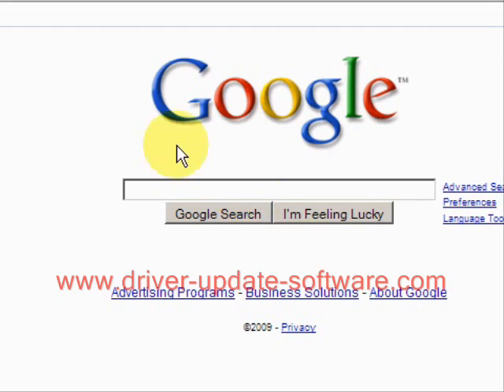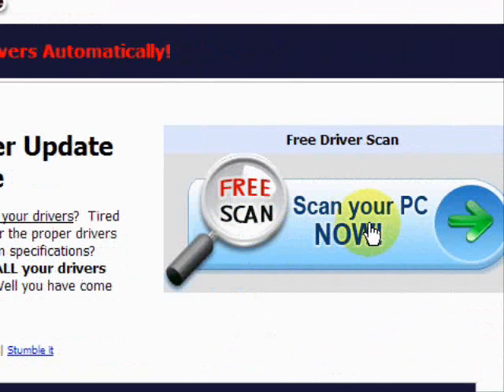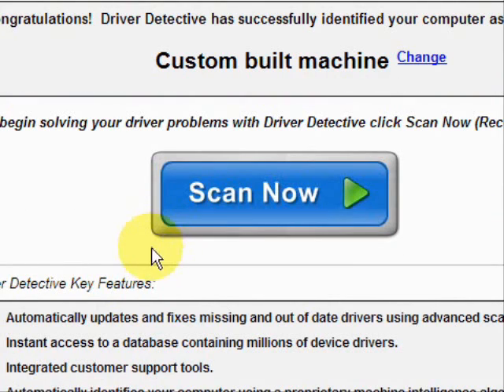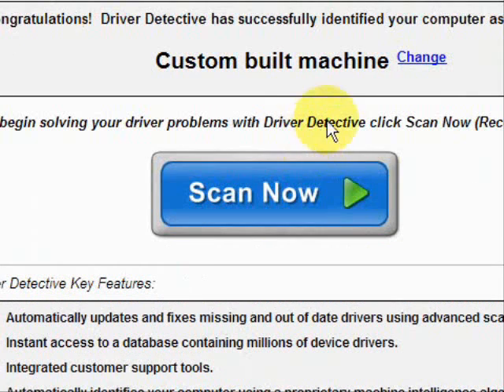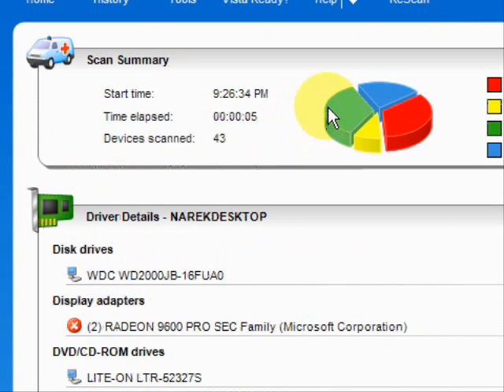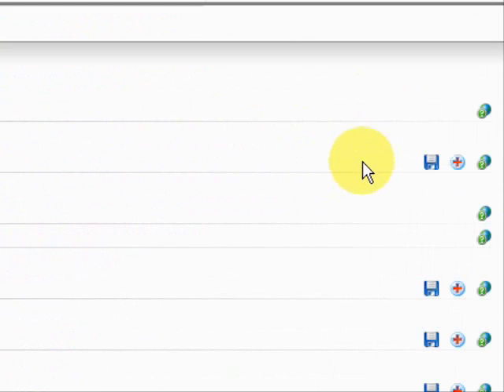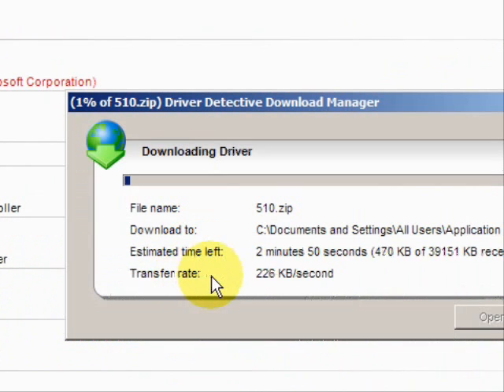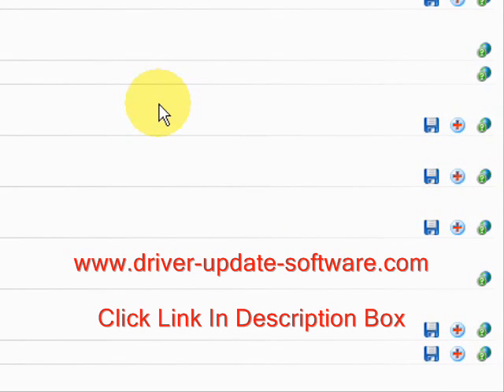How To Update Legacy Audio Drivers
Do you need to update your legacy audio drivers?  Don't feel like searching far and wide?  What if I told you that it was not only possible to update ALL your drivers in minutes, but also keep them updated automatically?

Please visit the following website and take advantage of a free driver scan: